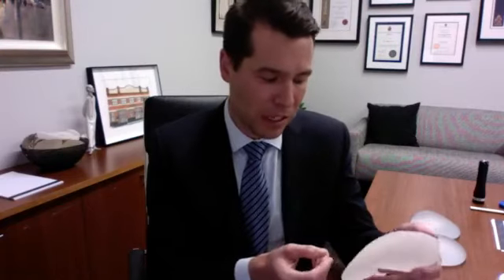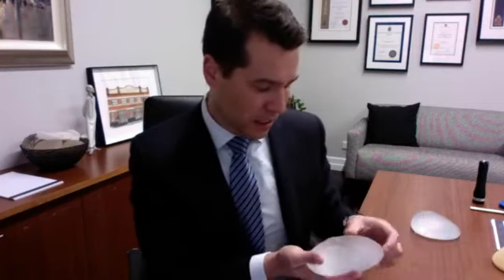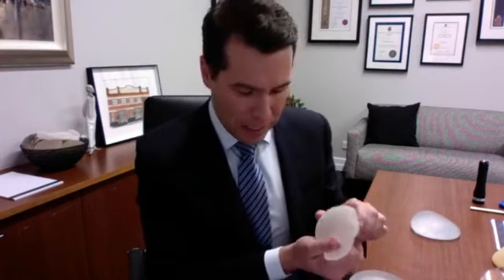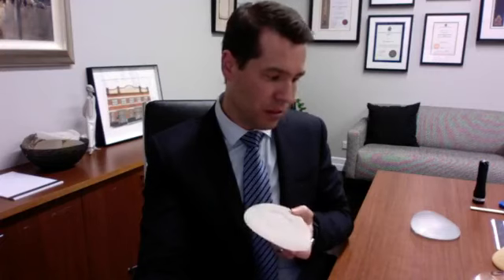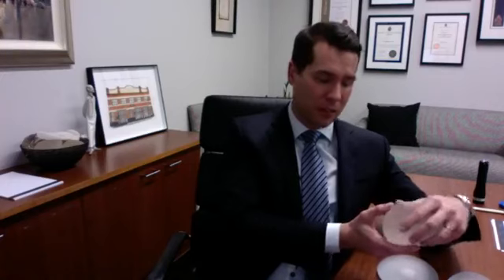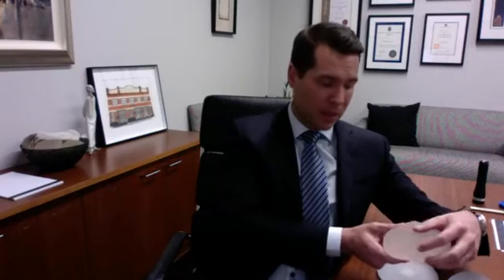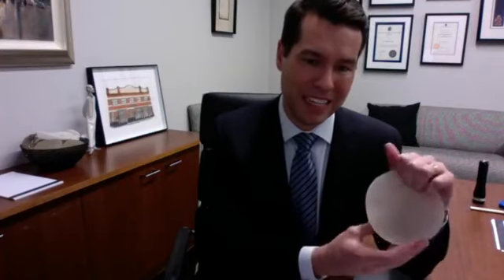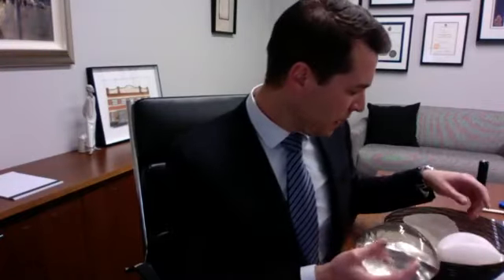A Facebook Live with Dr Matthew Peters, Specialist Plastic Surgeon, Valley Plastic Surgery Brisbane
Get up close and personal on A Facebook Live with Dr Matthew Peters, Specialist Plastic Surgeon, Valley Plastic Surgery Brisbane where he shares with us information about breasts, implants, motiva ergonomix implants and a whole lot more.